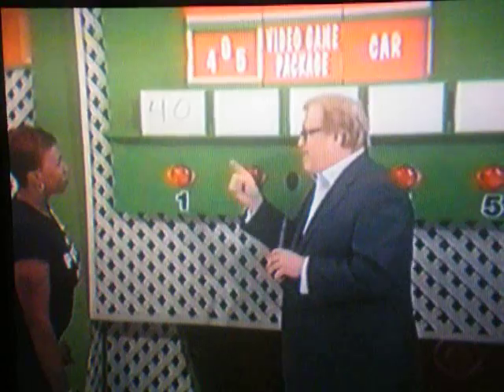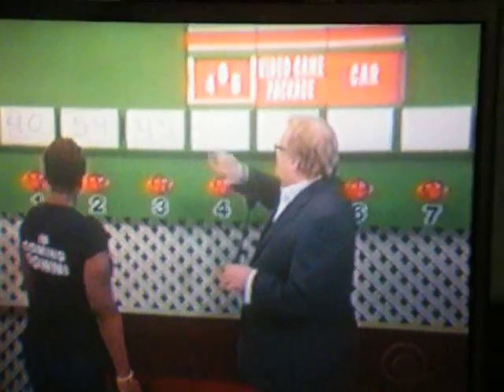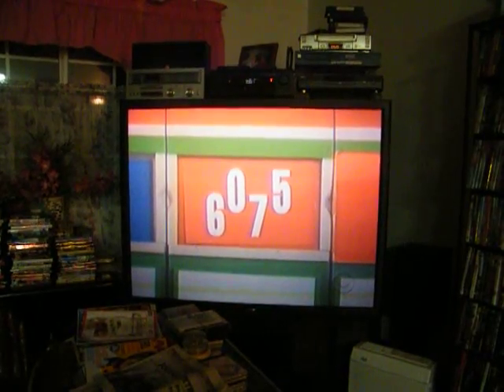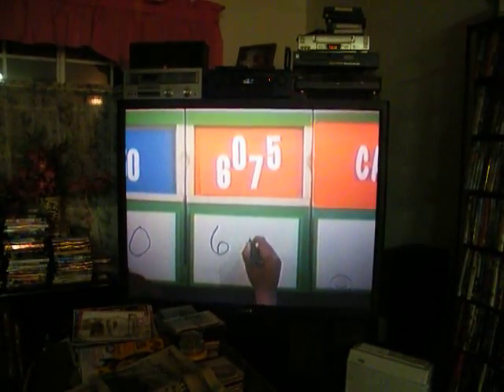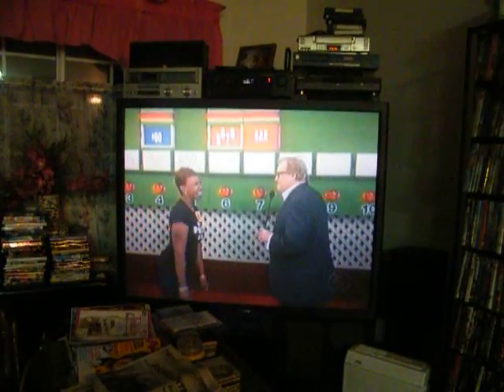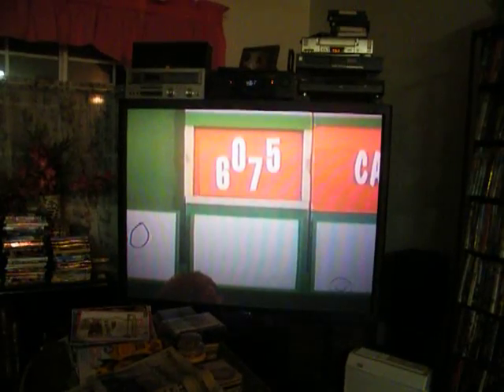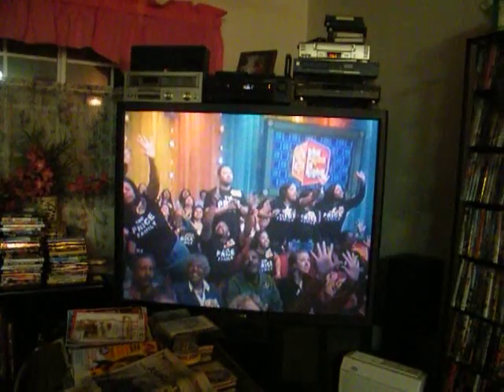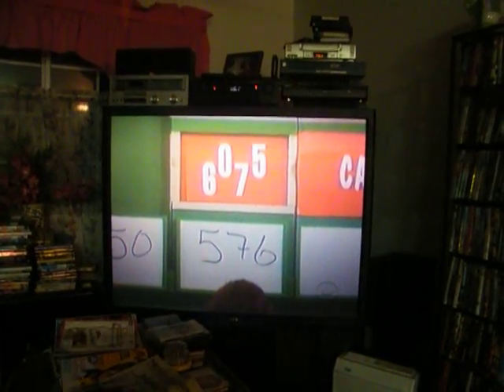The Price is Right: Stupid Ten Chances Playing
April 23, 2009. One of the most stupidest contestants ever on Ten Chances.